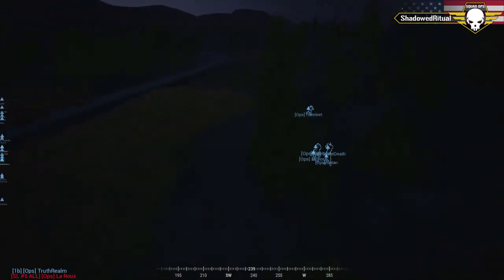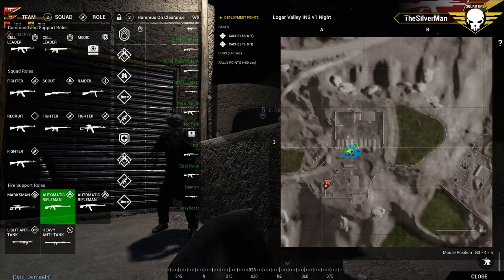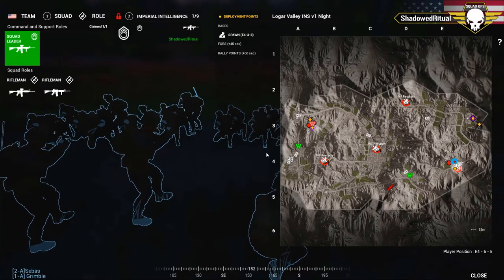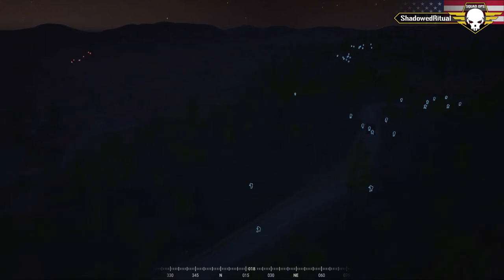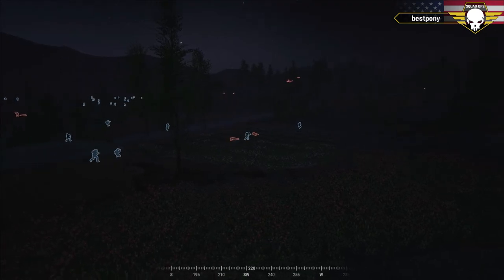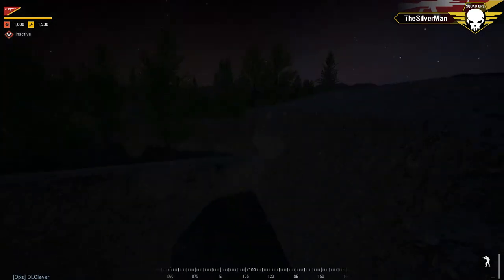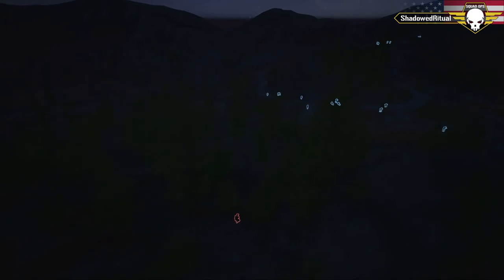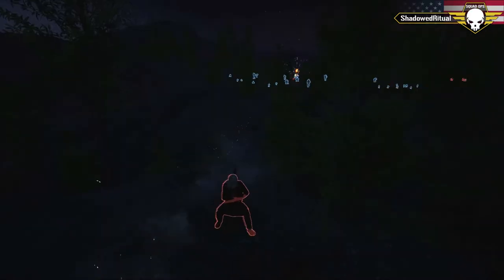Squad Ops Operation: Nightmare - Session 2 Round 1 (10/21/2017) Squad Gameplay (VoD) HD